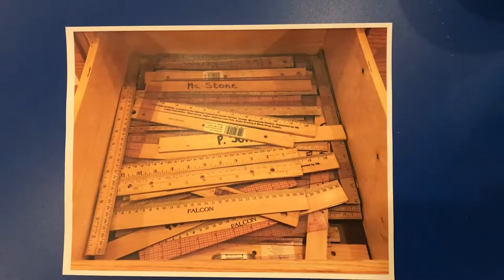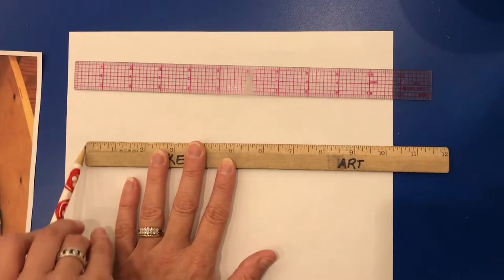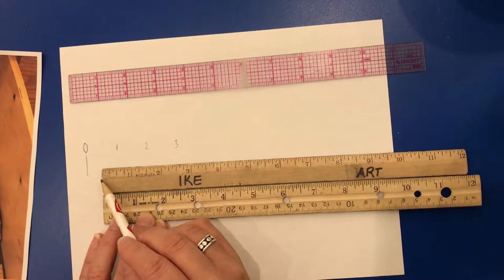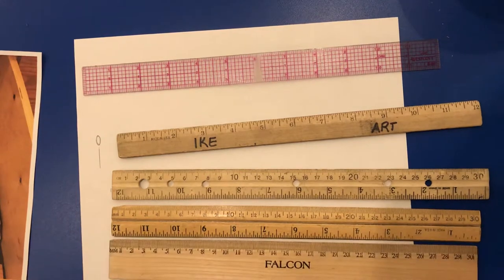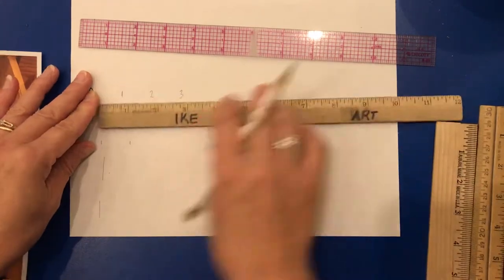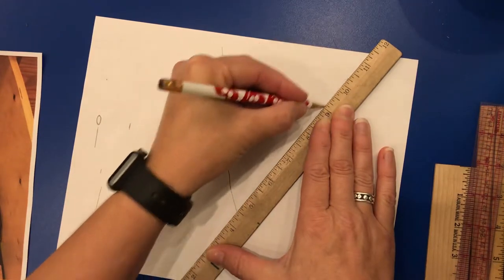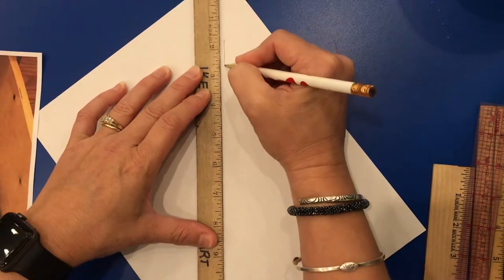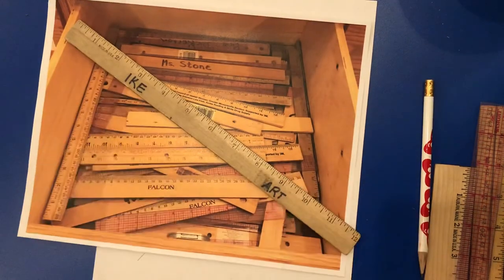How to use a ruler & storage